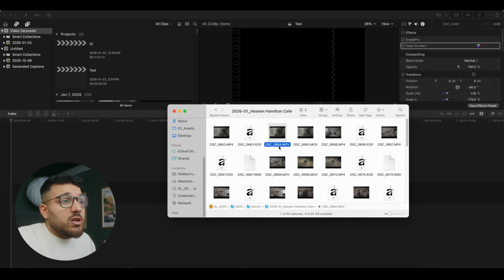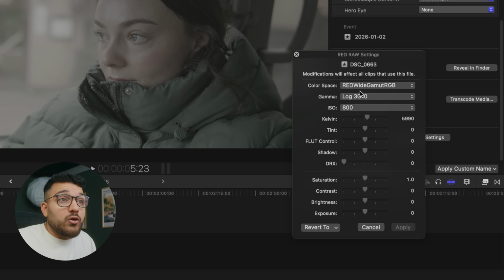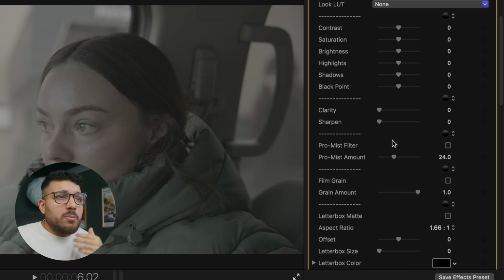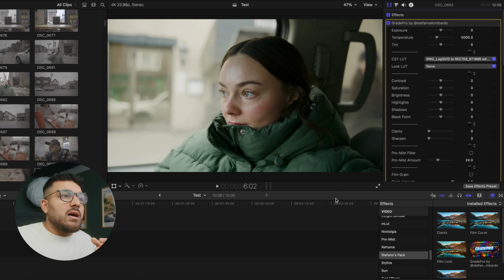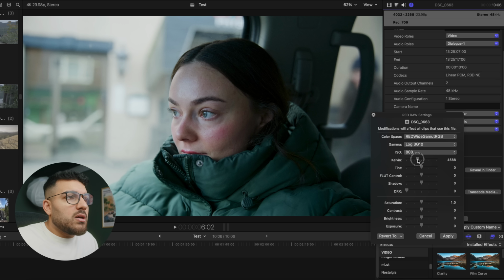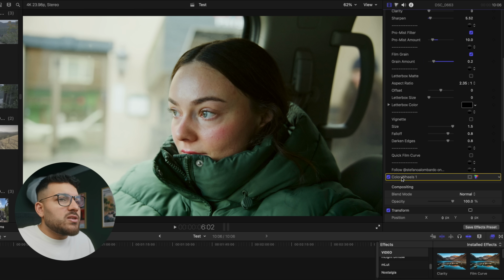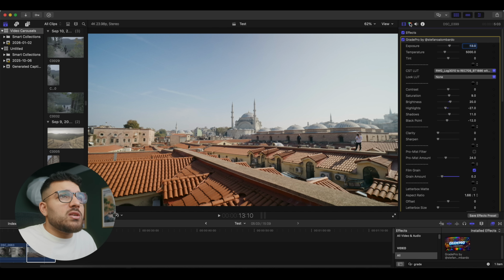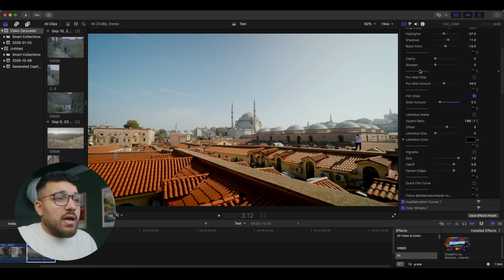How to Color Grade NIKON ZR's RED RAW in Final Cut Pro!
GradePro FCP Plugin
RED Apple Workflow
RED IPP2 LUT's

Editing and color grading the RED RAW out of the Nikon ZR shouldn't be that difficult and there's no need to overcomplicate it. In today's video, I show you how to color grade Nikon ZR's RED RAW in Final Cut Pro!

🎬 50 Off Motion Array (Yearly Plan)

📸 What I Use to Shoot
Medium Format
Main Camera
Photo Camera